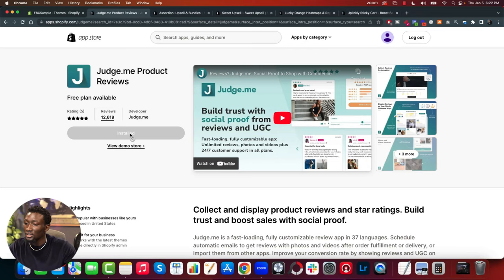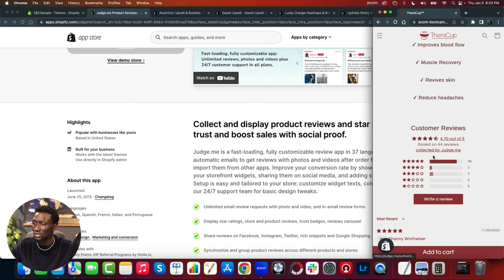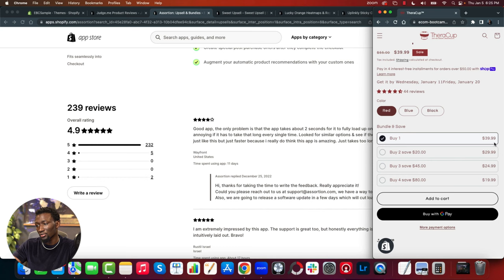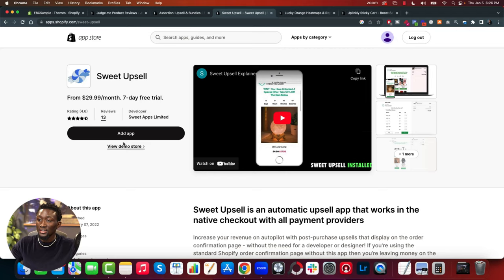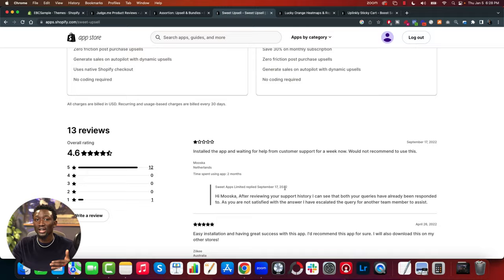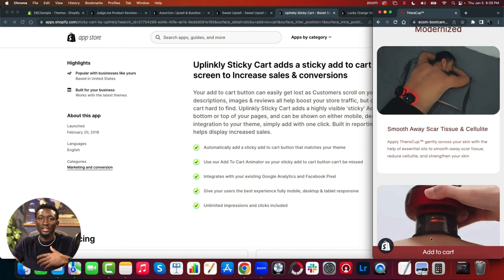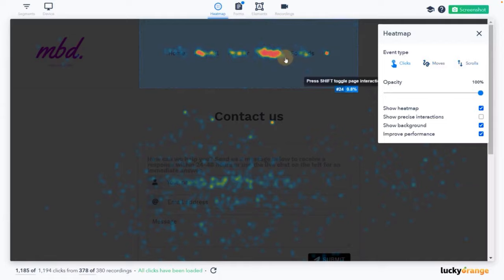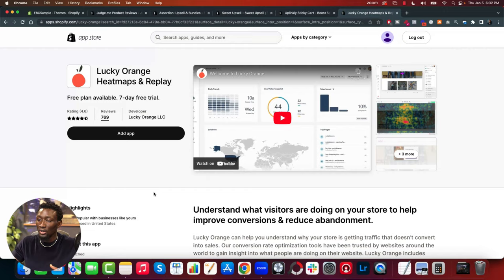My Top 5 BEST Shopify Apps To Increase Sales (2024 Edition)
Here are the best shopify dropshipping apps in 2024 to increase sales and boots conversions

I am a 27-year-old entrepreneur. I went from a broke college graduate living in the projects of Harlem to generating 7- figures with my Shopify Dropshipping stores.

If you're born poor it's not your fault,
If you die poor it's all your fault